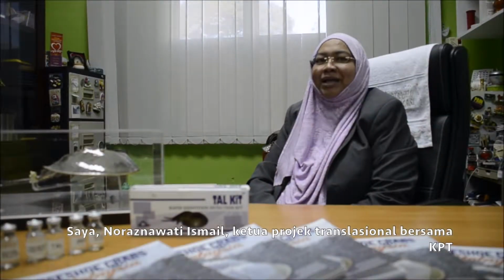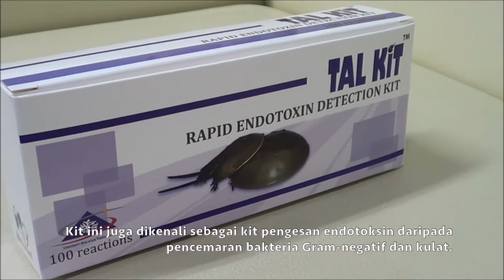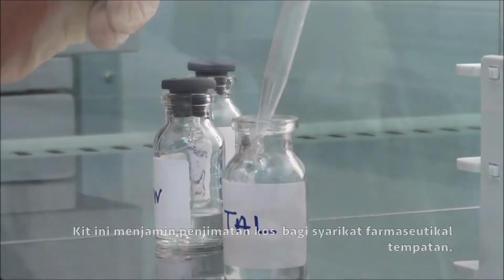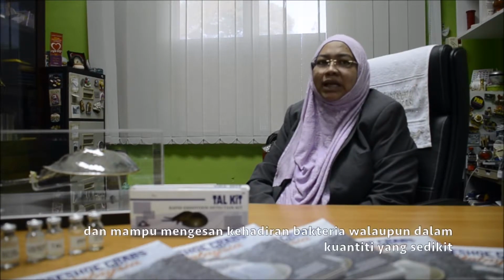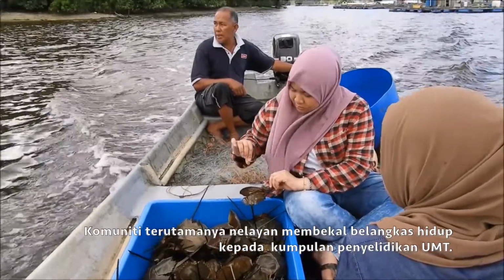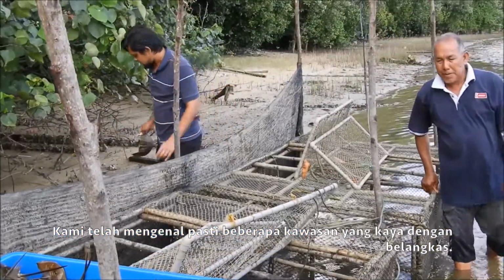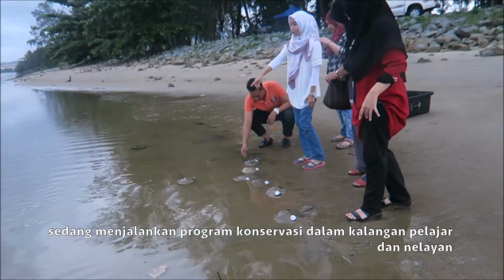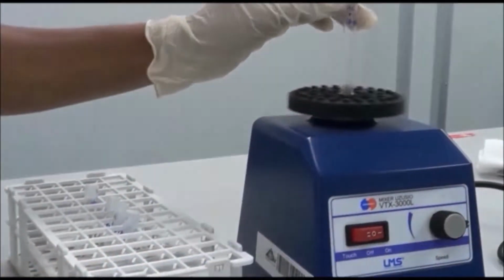KPT-UMT TRANSLATIONAL PROJECT HORSESHOE CRAB TAL KIT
The Horseshoe Crab (HSC) Translational Research Programme is an initiative carried out by ‘Horseshoe Crab Research Group’ (HCRG), IMB. The purpose of the programme is to increase horseshoe crab population in Tanah Bencah Setiu that once was the habitat of the creature. In addition, since the blood extracted from this unique animal is used commercially to detect the presence of endotoxin, it gives a good opportunity for the local fishermen to increase their income in supplying horseshoe crabs to interested parties. Here, HCRG will be responsible in collecting the blood from horseshoe crabs without harming them and subsequently releasing them back to the wild to ensure their sustainability. HCRG also continuously offers advise and awareness to the local communities and students on the importance of conservation efforts on this pre-historic animal.